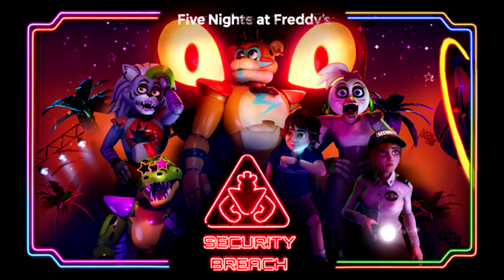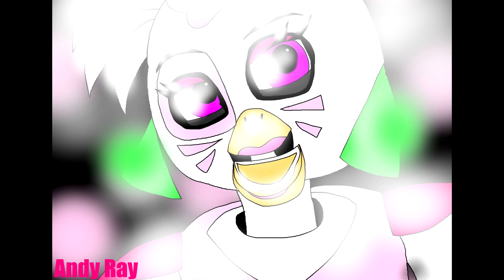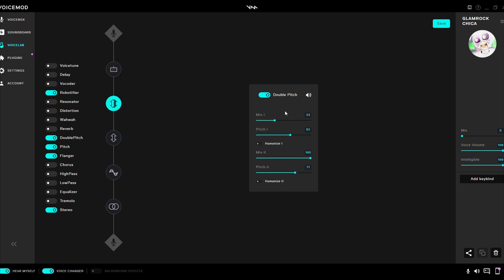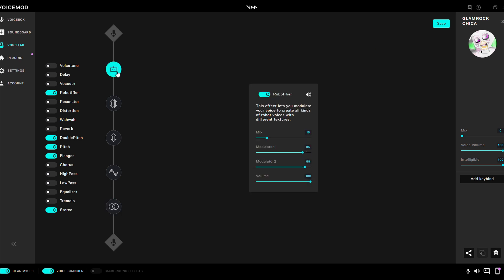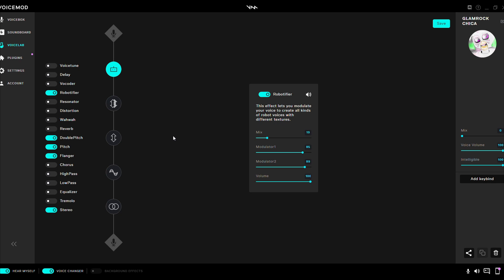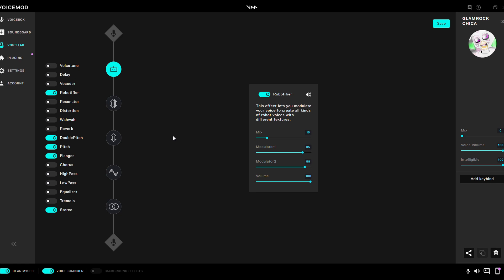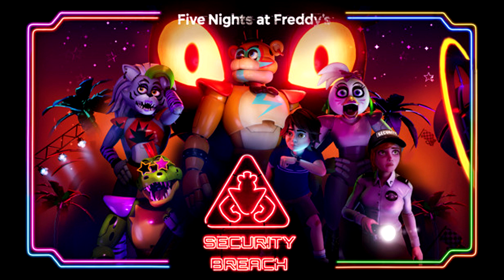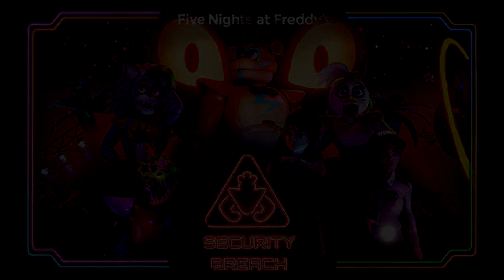Glamrock Chica VoiceMod tutorial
(Note that you will need Voice mod pro to access Voice Labs!)